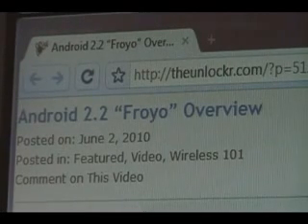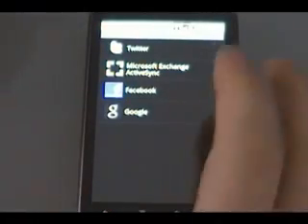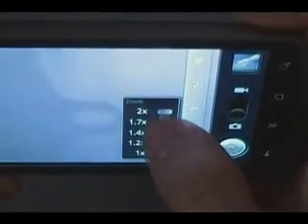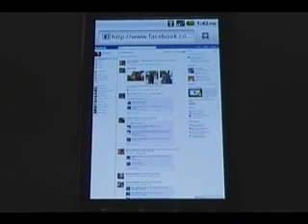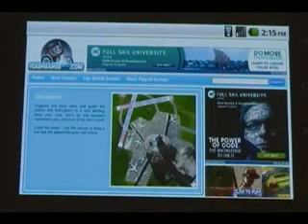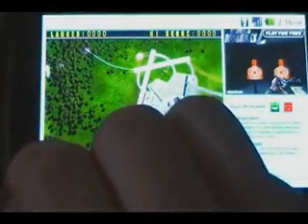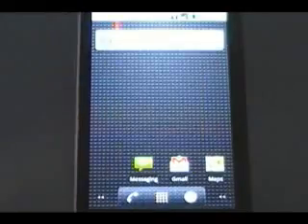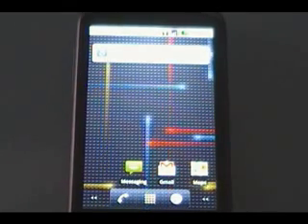Android 2.2 Overview